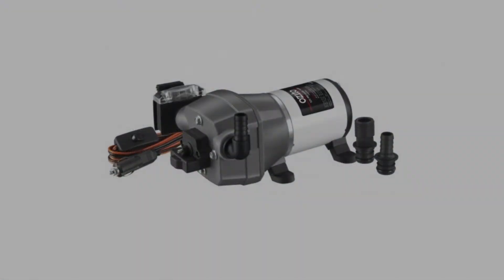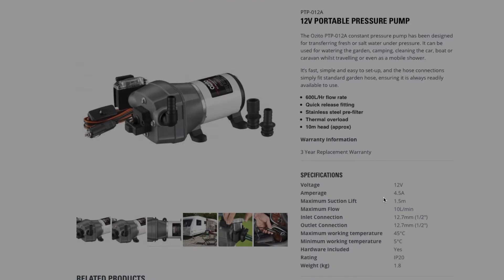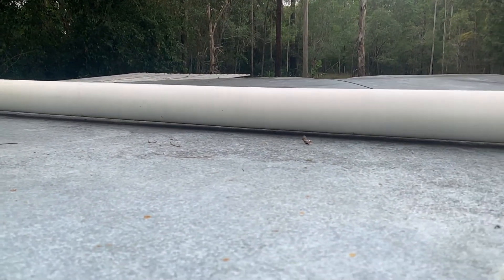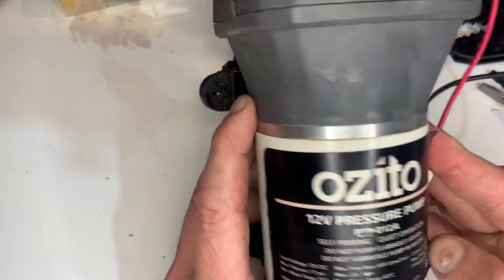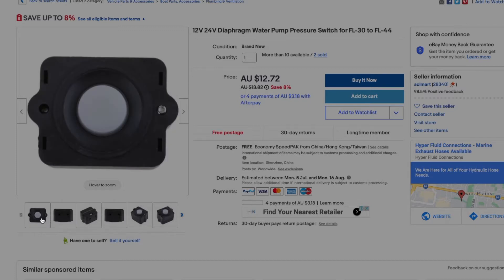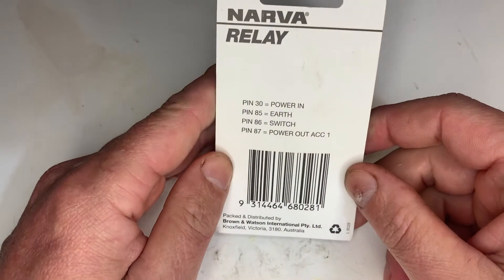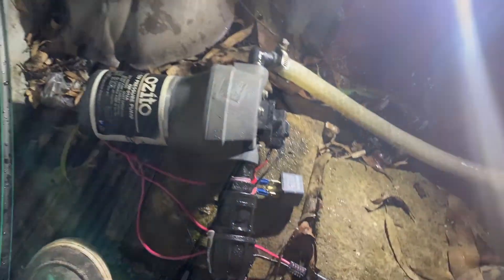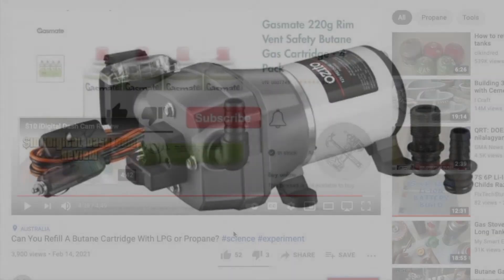Ozito 12V DC Pressure Pump Review / Everything You Need To Know, 3 Years Off Grid Water Pump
In this video I review the Ozito 12V DC pressure pump and explain what it takes to make DC pressure pumps reliable for long term use.

The pinout I forgot to use in the video:

87 - Positive, red wire to pump motor
30 - DC positive in
        and Microswitch 1
86 - Microswitch 2
85 - DC negative in
        and Negative, black wire to pump motor

Buy on eBay.com
DC Pumps
40A Relay

eBay.com.au for Australian viewers
DC Pumps
40A Relay

Remember buy brand name relays, cheap no brand ones will last about a month or so.

Yes a 24V pump would better suit my needs, with the current setup it is bulletproof so I am in no hurry to change. Being able to run it from my car is another bonus of a 12V pump.
A future upgrade will see this pump moved to a caravan or camper van build.

If you have 48V or higher DC running your inverter this might not be the right thing for you, alternately you can have a seperate 12 or 24V battery system for your water pump(s).